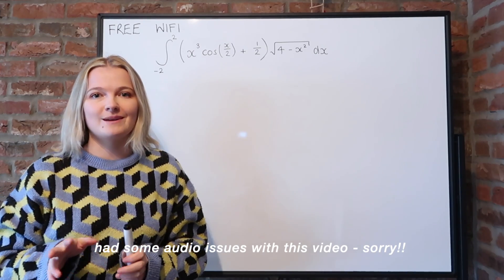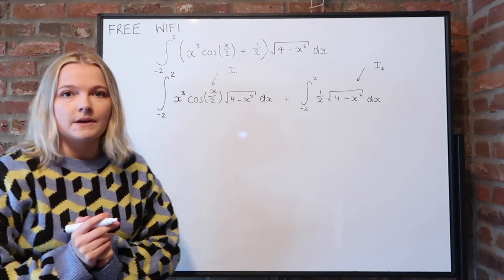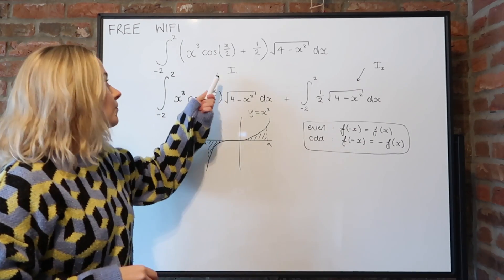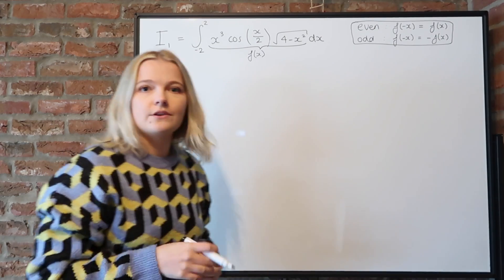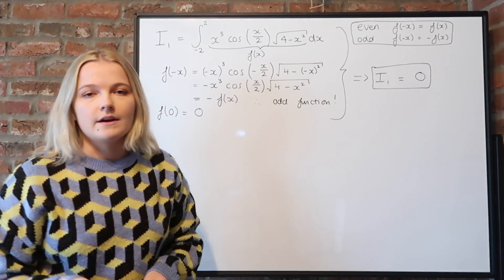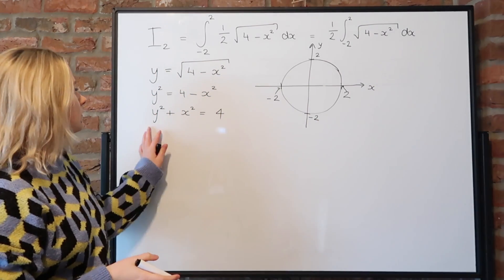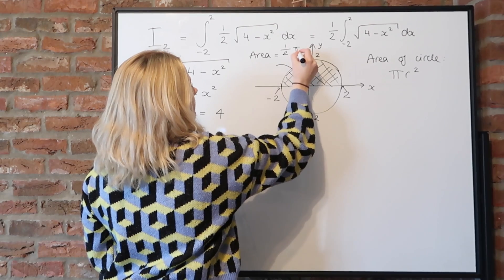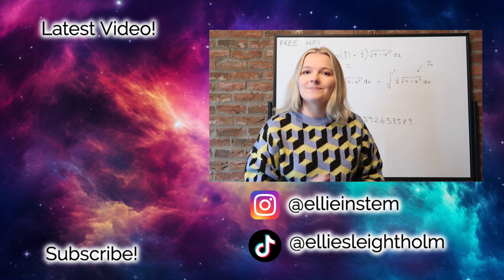Solve This Tricky Integral to get Free Wi-Fi!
Have you ever had to solve a mathematics problem to gain access to Wi-Fi? Let's see what it involves!

Apologies for the poor audio quality in this video, my microphone broke and I had to use the default audio from my camera which echos quite badly!